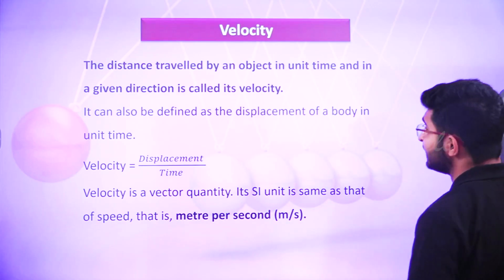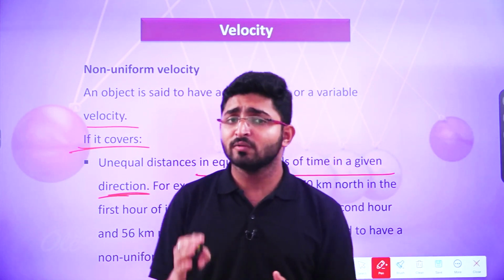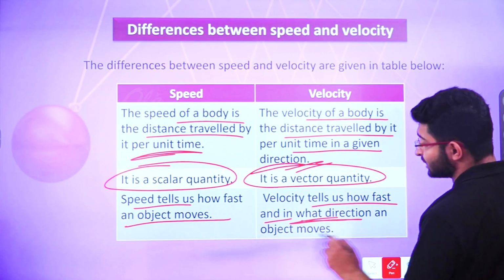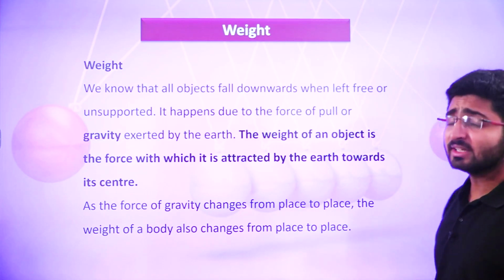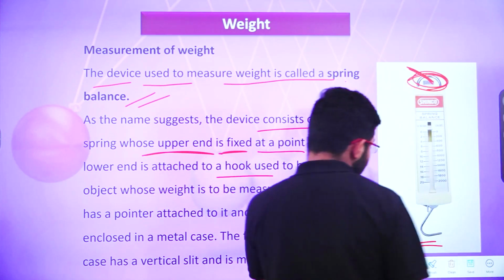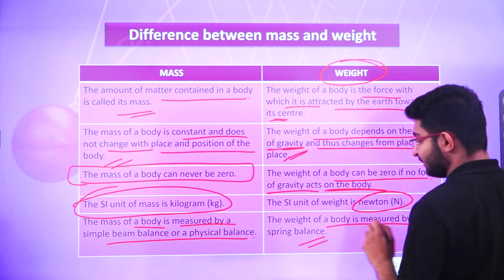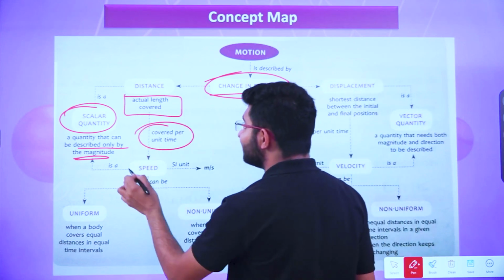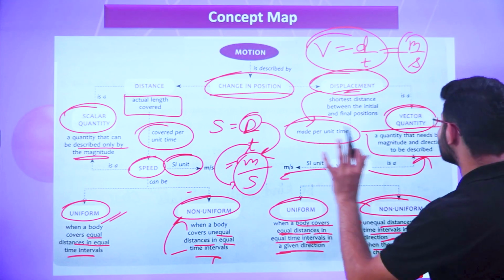Class 7 Physcis Chapter 2 Motion 3